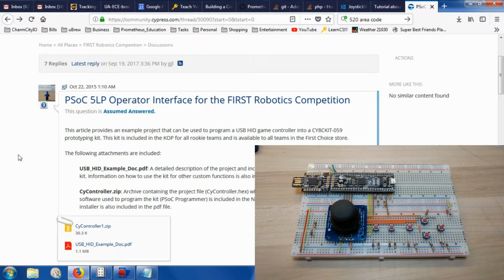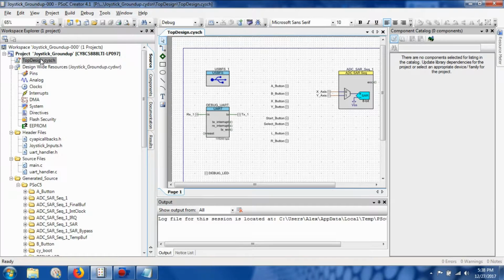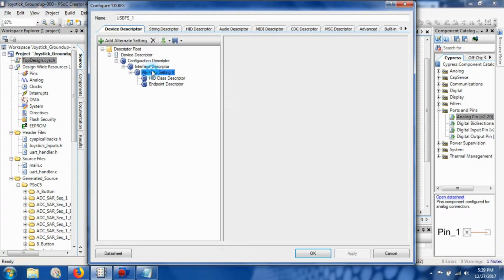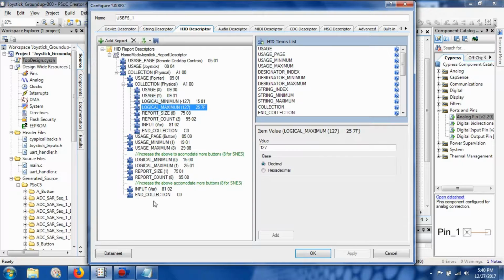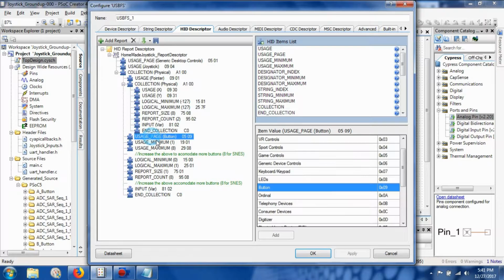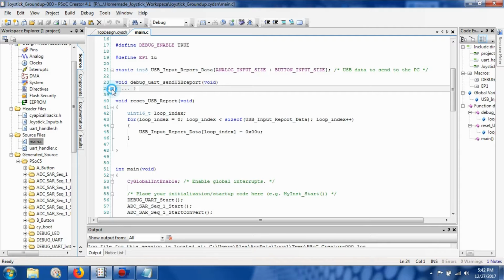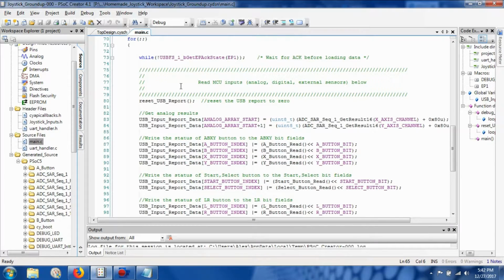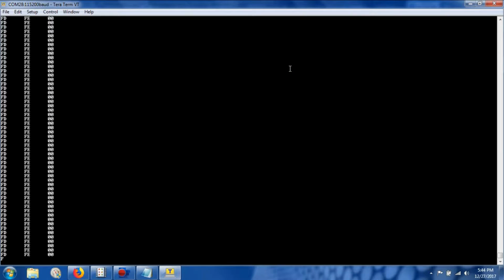Making your own PC Game Controller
In this video I introduce USB HID as a method for making a USB connected gaming controller.

Software Used:
-Cypress PSOC Creator (v4.1 or higher)
-Teraterm

-1kΩ, 1/4W resistors
-10kΩ, 1/4W resistors
- USB A male to USB A female
- USB A male to USB micro